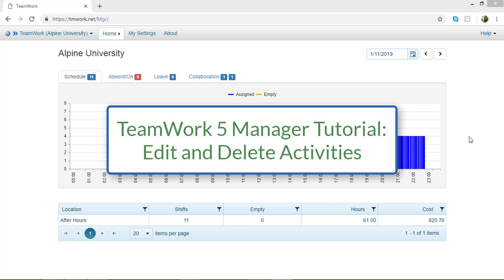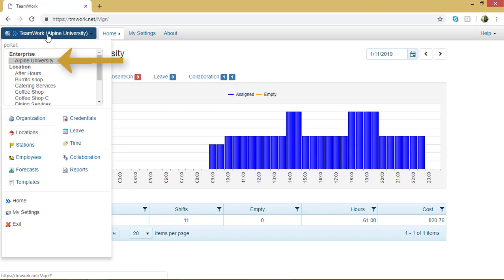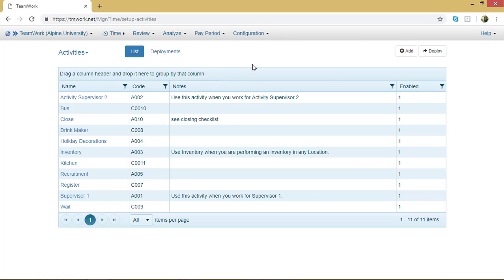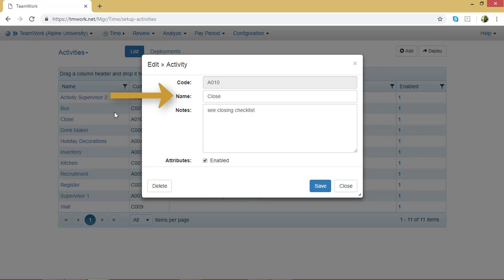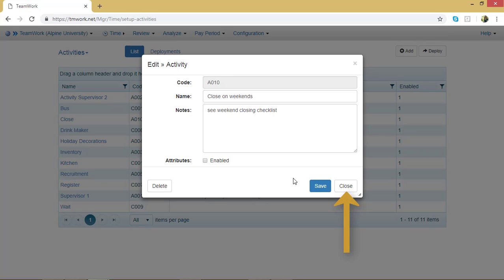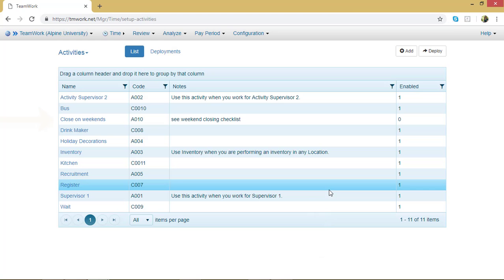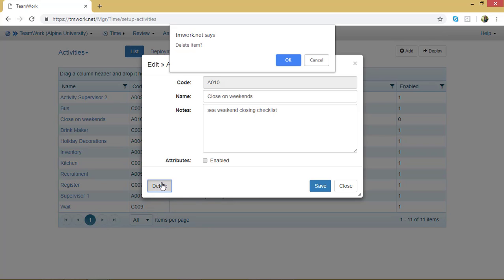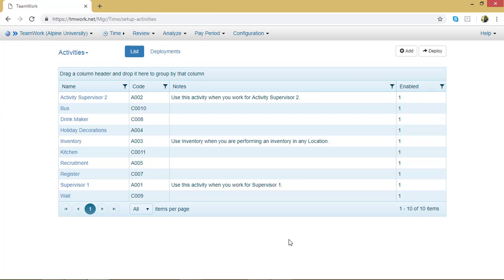TeamWork 5 Manager Tutorial: How to Edit and Delete Activities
Activities help dictate what employees do during a shift, but they aren’t set in stone. As long as an activity hasn’t been used it can be deleted, and they can always be edited. To edit and delete activities, follow along with this video.